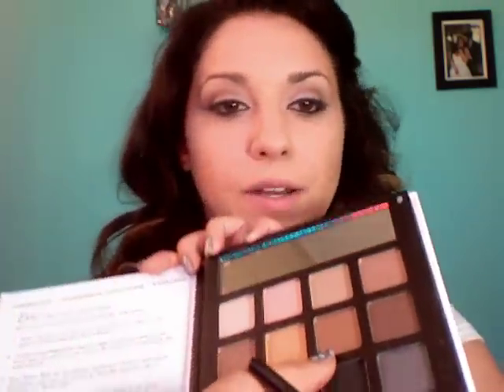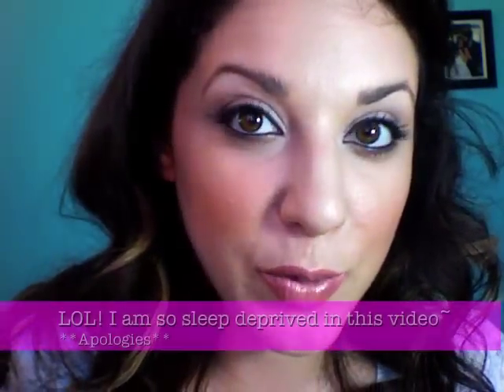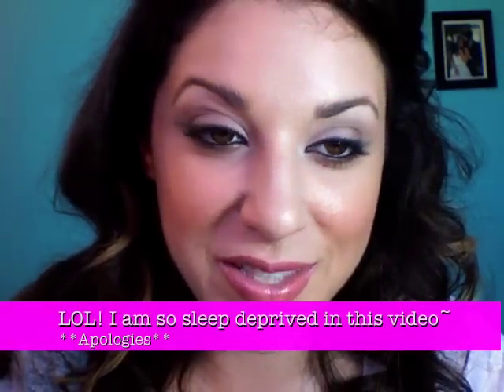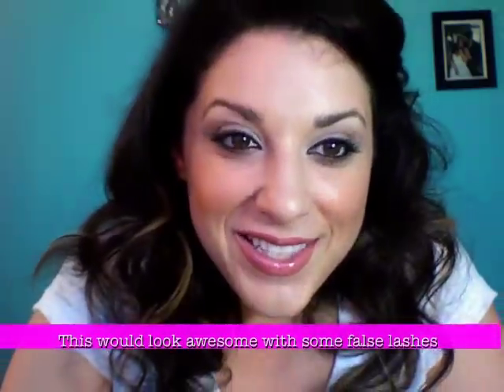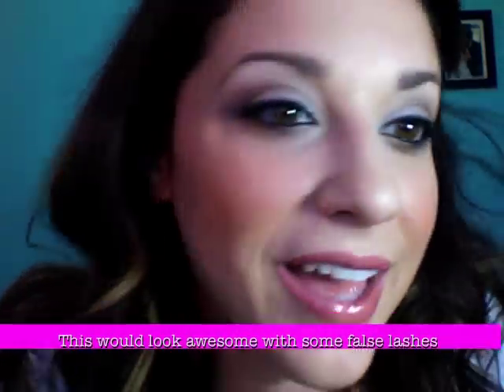Beauty Bridal Series: Neutral Glam Bridal Make-Up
Elf Beauty Book Neutral
Estee Lauder Onyx Pure color shadow
Fix +
Avon Supershock Gel liner
Avon Pro Brown Enhancer
Fusion Glow Bronzer in Golden
Nars Orgasm
Smashbox Goldmine palette
Bobbi Brown Lipliner in Sandwash Pink
Lancome Color Design The new Pink
Smashbox Gloss Candid

All products were purchased by me and all opinions are my own.